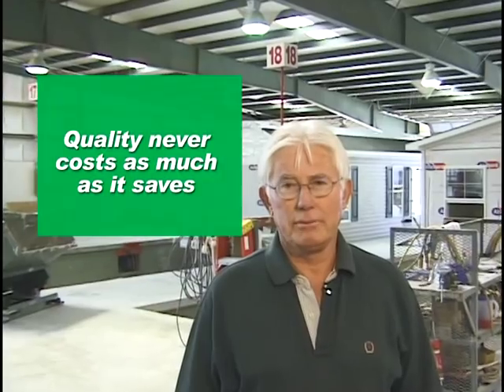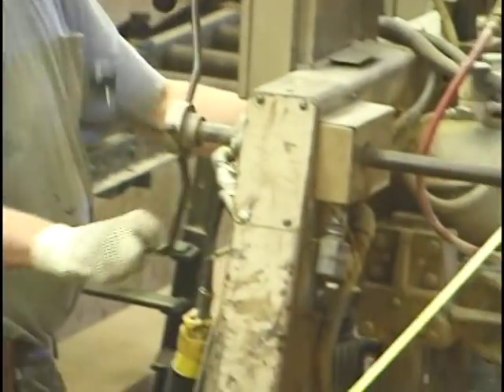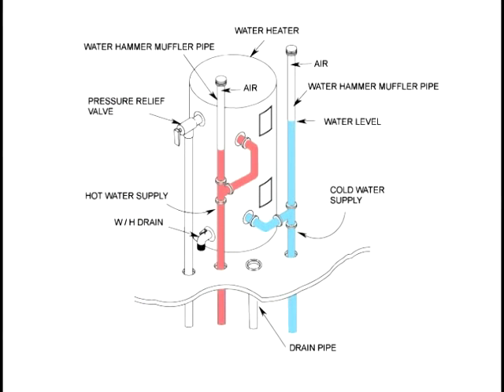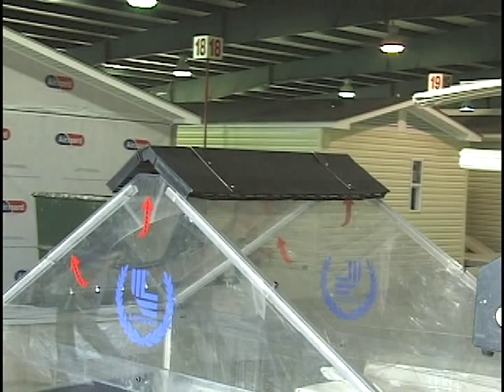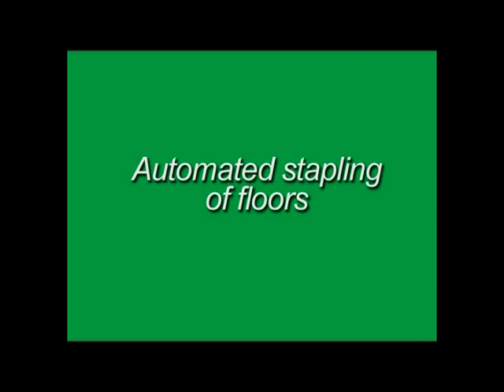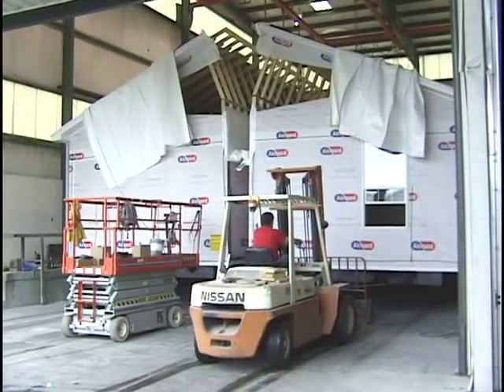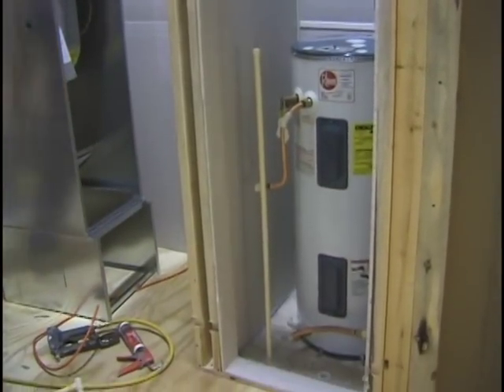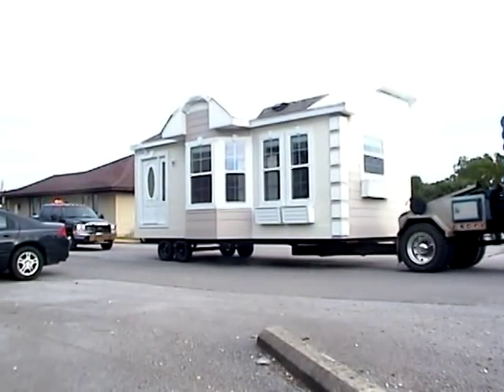The Little Things We Do at Franklin Homes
Franklin Homes demonstrates the little things we do that place us above the competition. Quality never costs as much as it saves.